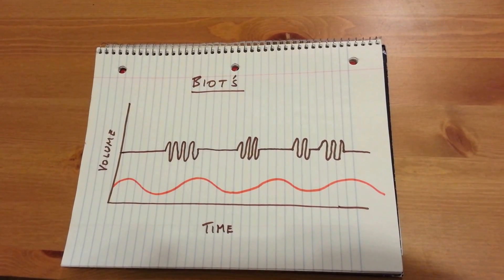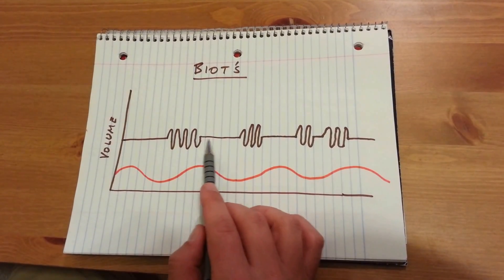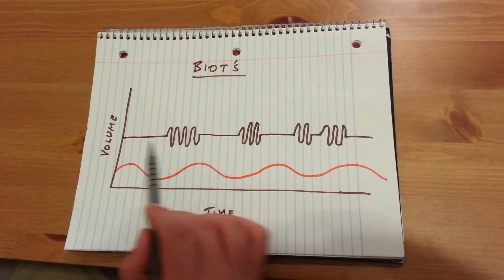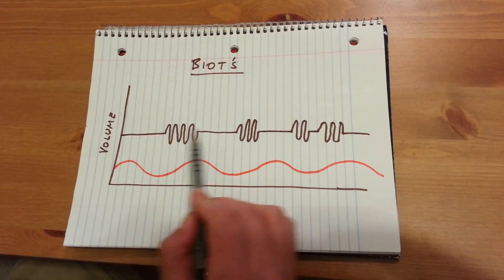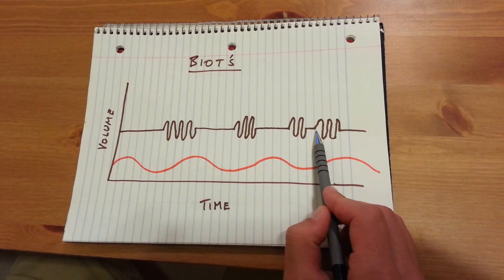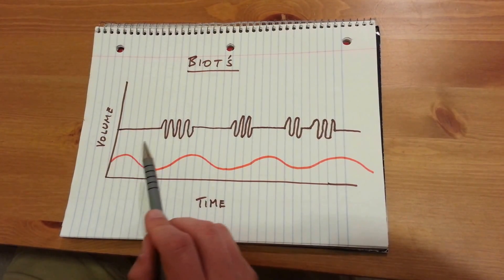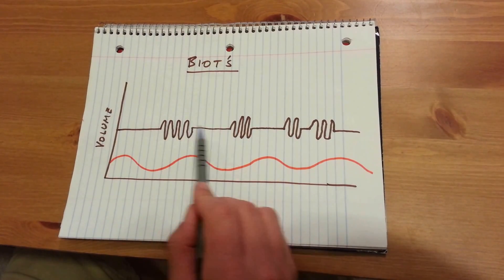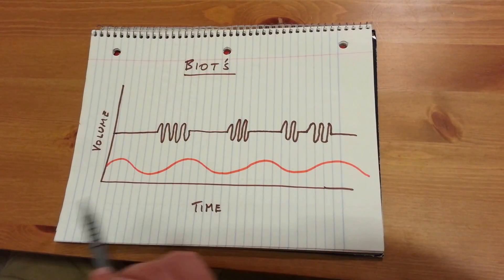Biot's Respiration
Quick introduction to biot's respirations - not a good sign in terms of prognosis.